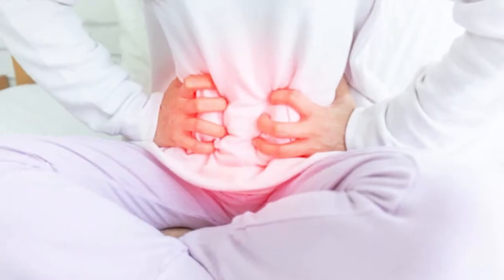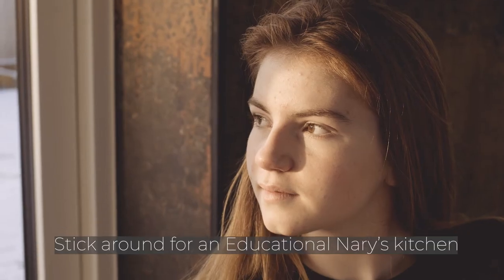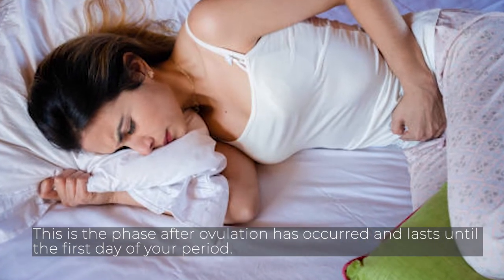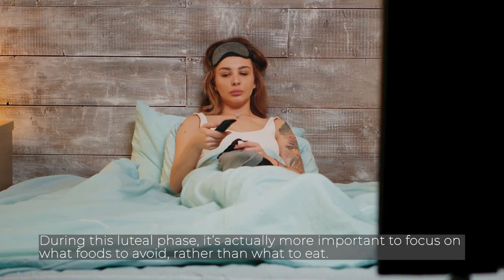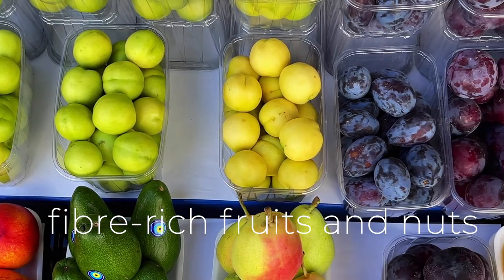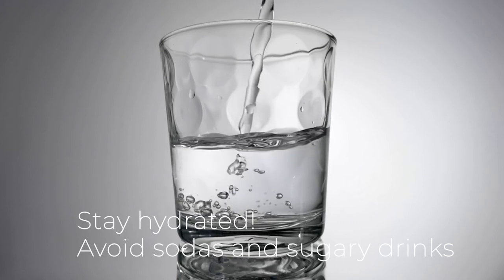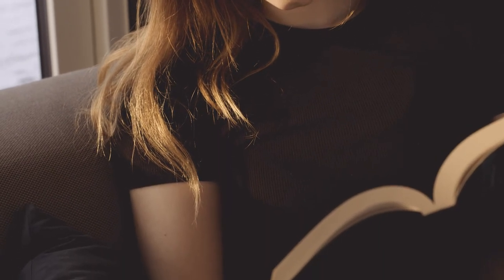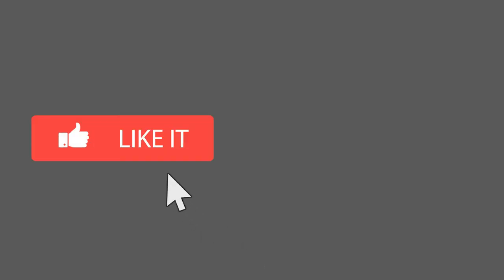Abdominal cramps…Headaches…Being Tired…Bloated and Mood swings...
Ladies, does that sound familiar?

These are symptoms of our Well-known...

(and yes, annoying)

Period

But What is happening?
How can we decrease these symptoms?
What foods can we eat to recreate a hormone balance?

In video 1 of 3 I will cover:
What's best to eat BEFORE YOUR PERIOD (Cycle Day 20-30)
This is the phase after ovulation has occurred and lasts until the first day of your period.
During this luteal phase, it’s actually more important to focus on what foods to avoid, rather than what to eat.
Eat healthy fats!
Include fibre-rich fruits and nuts.
Grains:
Stay hydrated!
Iron
Reduce salt intake

On the next Nary’s kitche I will cover what to eat during your period to keep your energy levels up.